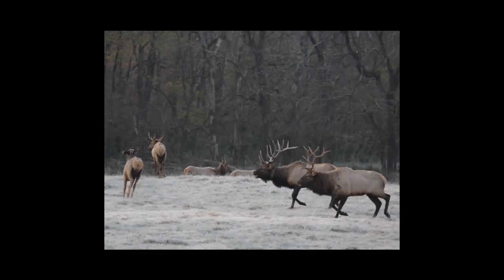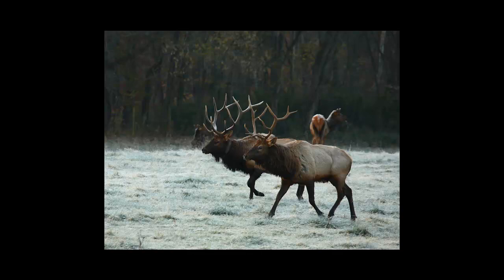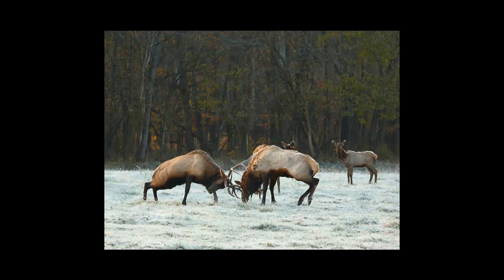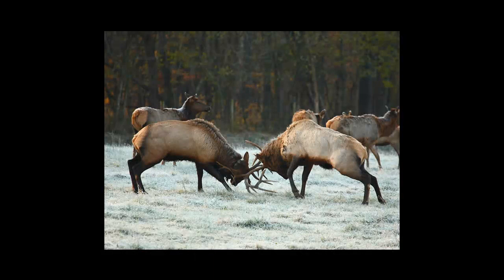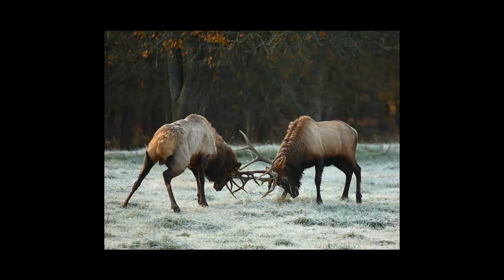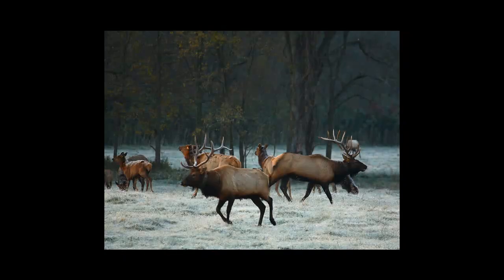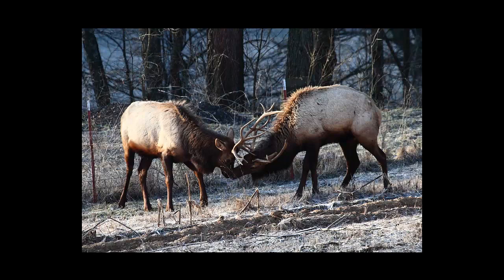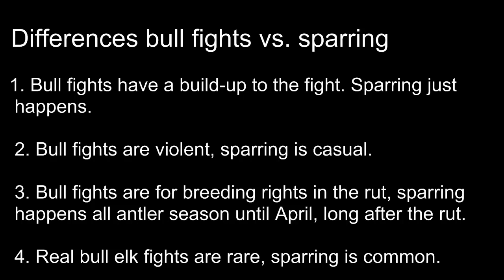Real Bull Elk Fights vs. Sparring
This video explains the difference between bull elk fights and bull elk sparring. The pictures were taken in Boxley Valley near Ponca, Arkansas. Copyright arkansaswildlifephotography.com